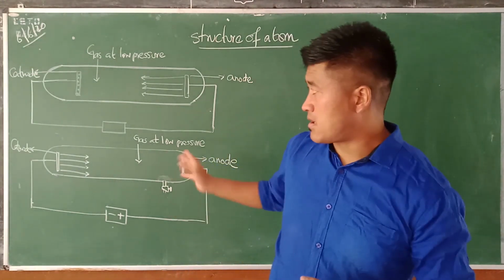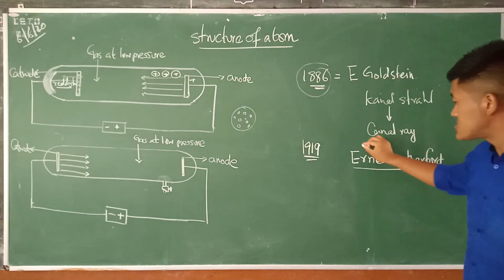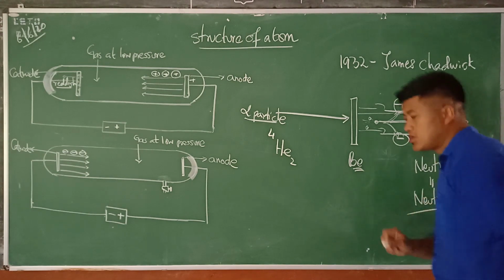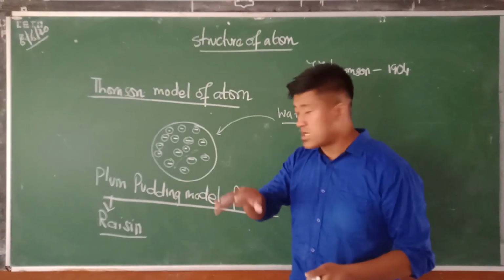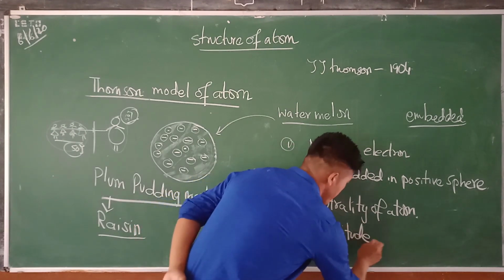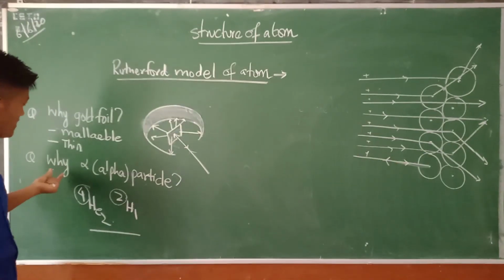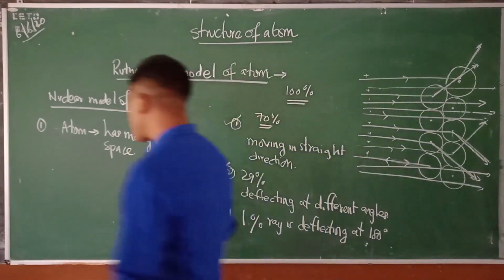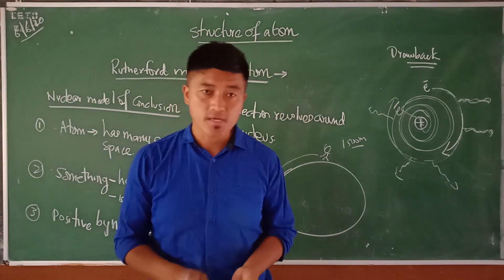Class 9 Science Chapter 4 Structure of Atom Part 1